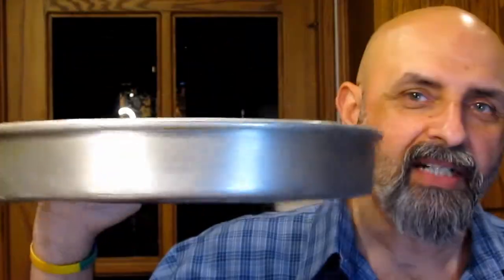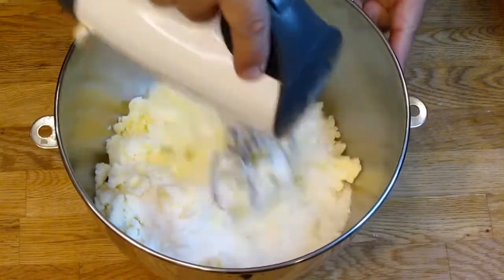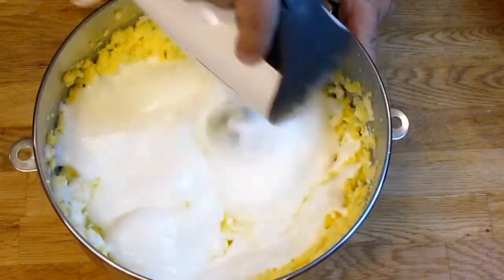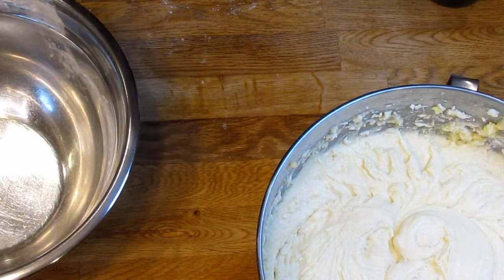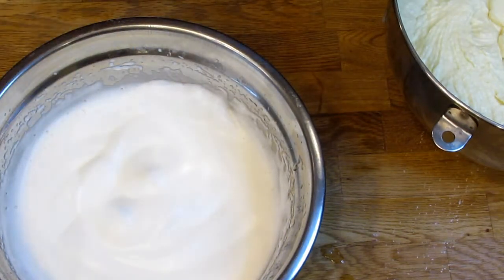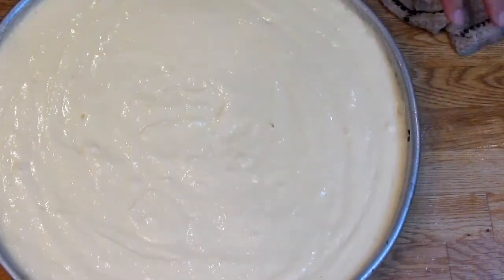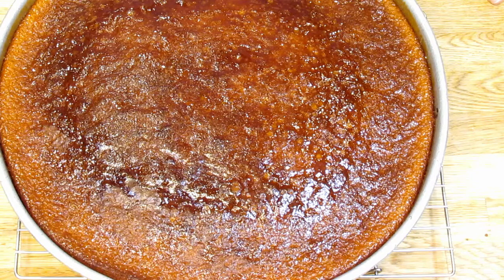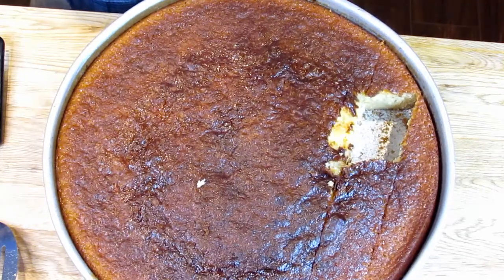Best Yiaourtopita - Greek Yogurt Cake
This is a delectable light and delicate dessert cake made with yogurt and moistened with a simple syrup that will please young and old alike.

Ingredients:
1 lb (435 gm) unsalted butter, softened
3 c flour (360 gm) plain flour
3 c sugar (600 gm) sugar
3 c (750 ml) plain yogurt
8 eggs, separated
3 tsp (15 ml) baking powder
2 tsp (10 ml) baking soda
1/4 tsp (2 gm) salt

Syrup:
2.5 c (500 gm) sugar
2.5 c (675 ml) water